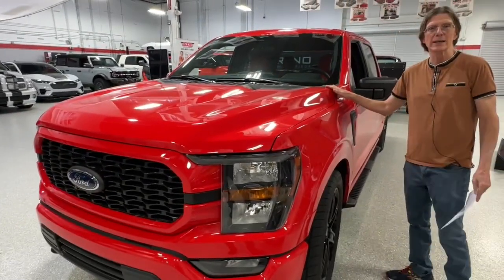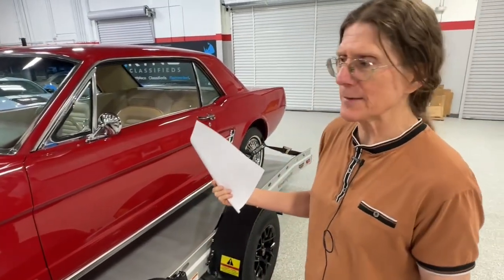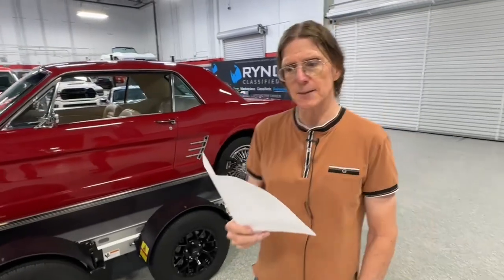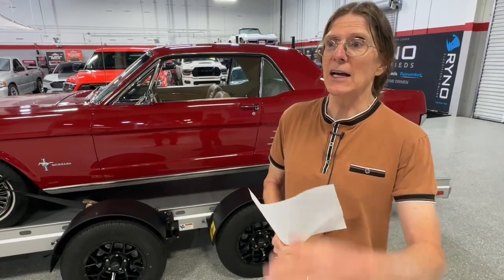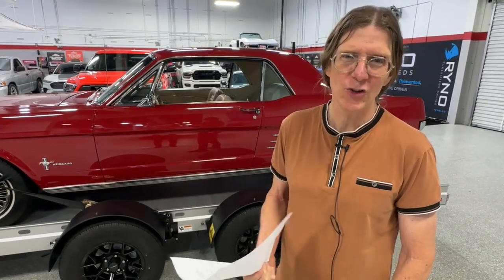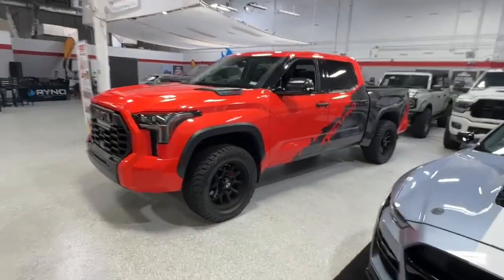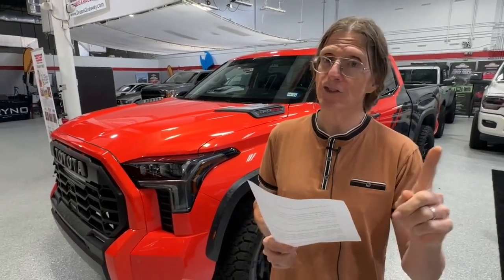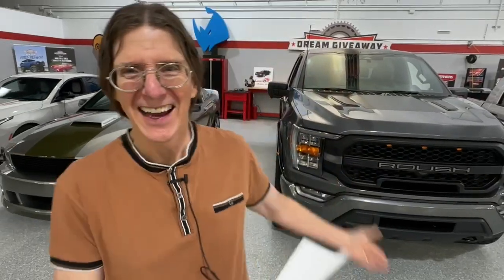Mail Call! Chris answers all your questions